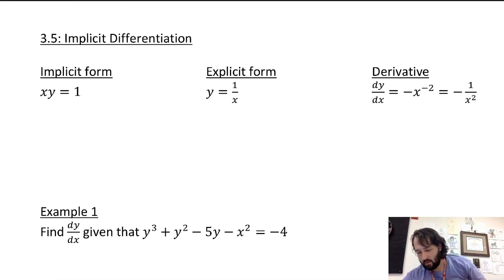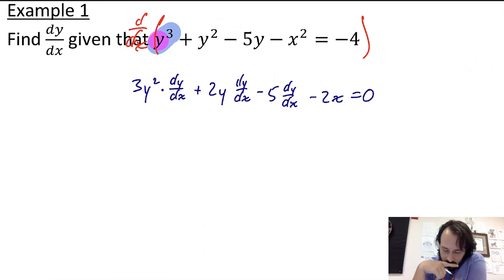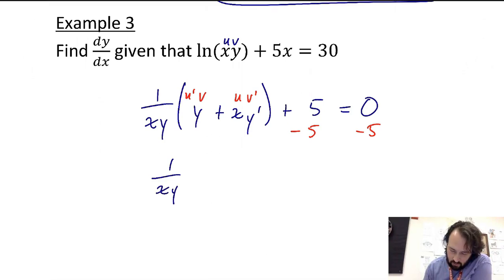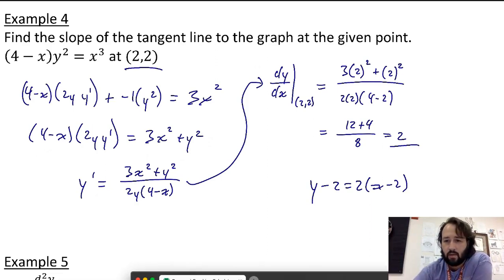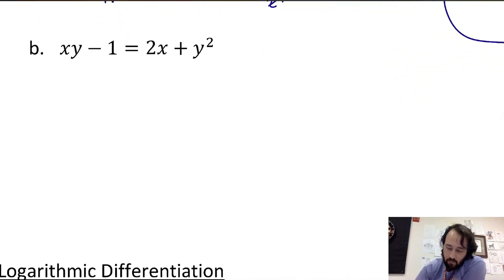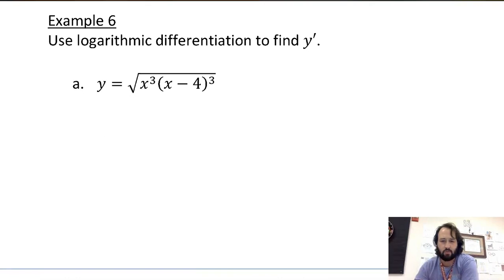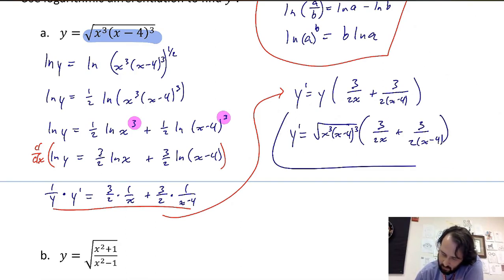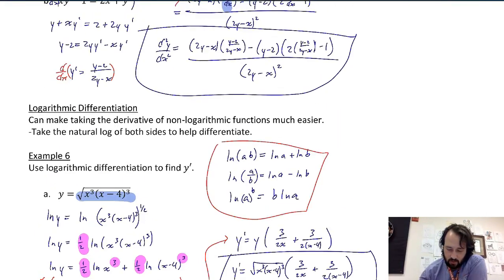3 5 Video Notes Implicit Differentiation